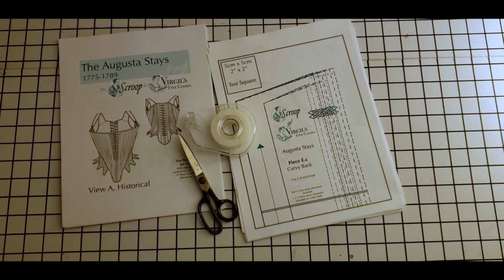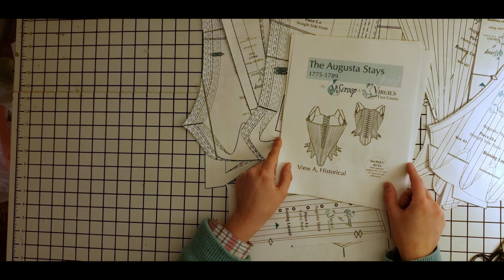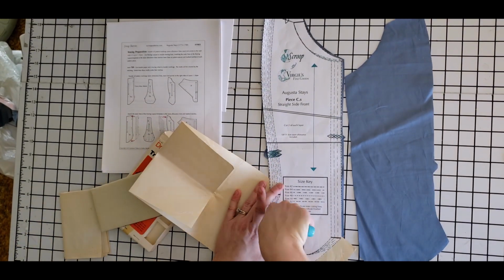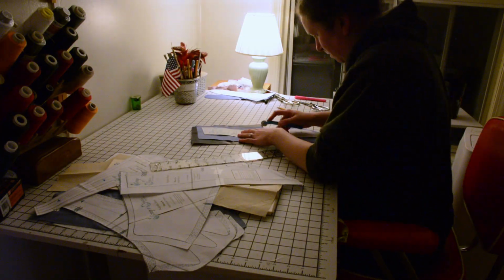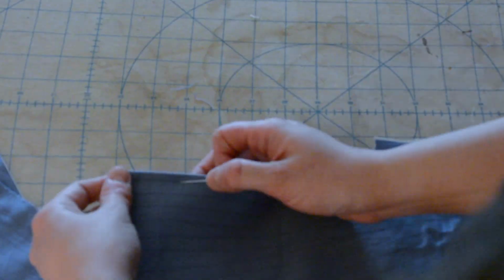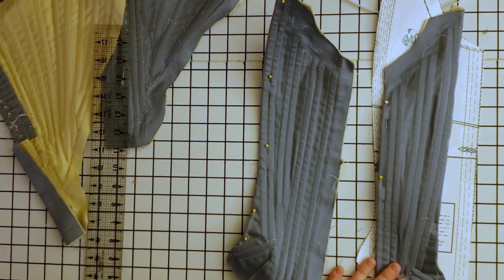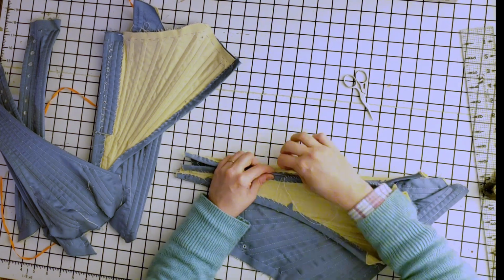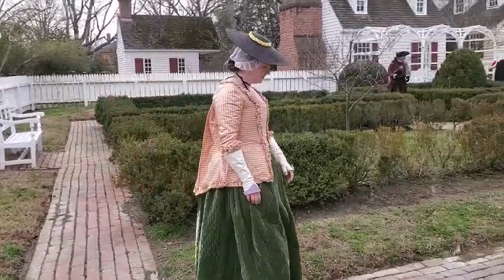Making 18th century stays | Augusta Stays | 18th century stays tutorial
Come along with me while I test out the new Augusta Stays pattern by Scroop patterns and Virgil's fine goods. If you'd like to buy your own copy you can find it

Follow me on other social media on Instagram and Facebook @sewloud